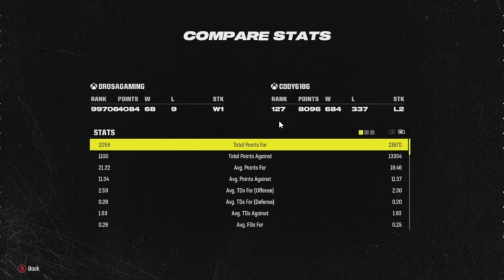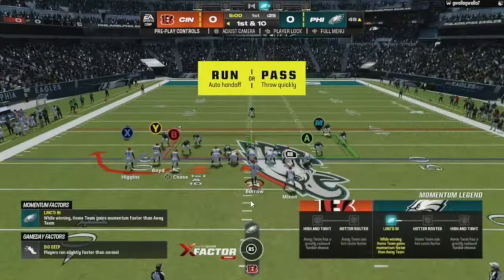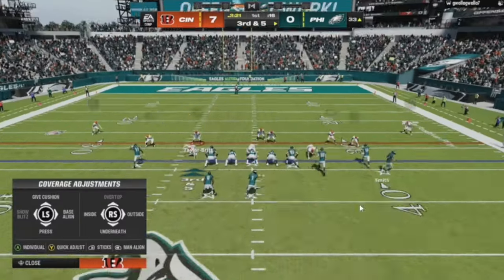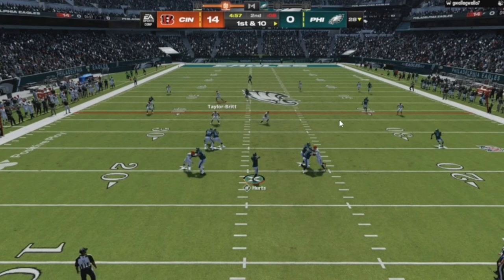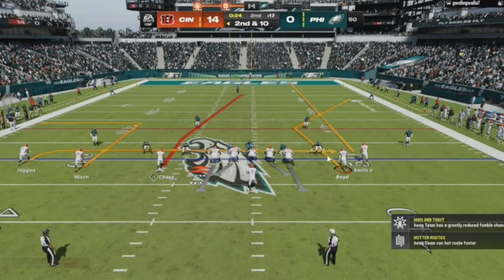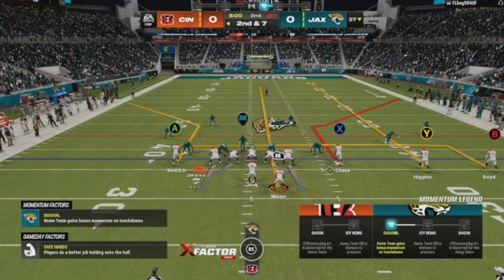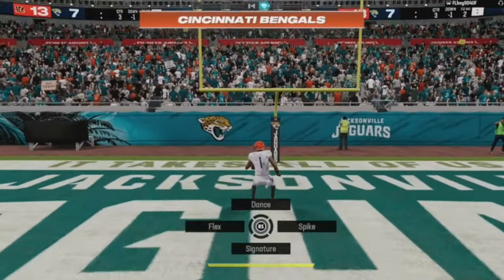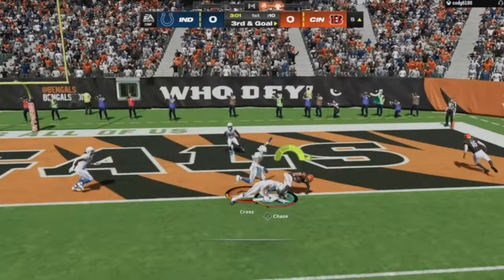Madden 24 best offensive and defensive scheme DESTROYING TOP 100 PLAYERS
In this video we have some gameplay that we are going to break down using the best offense and defense to beat top 100 ranked madden players in the world!